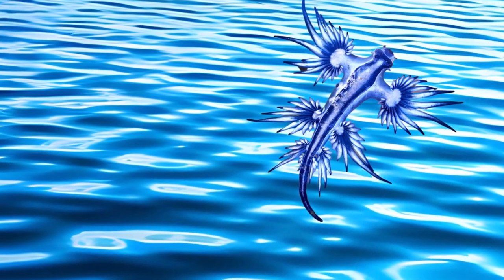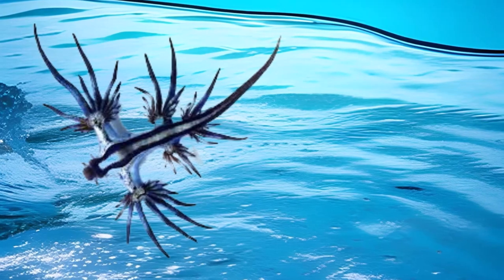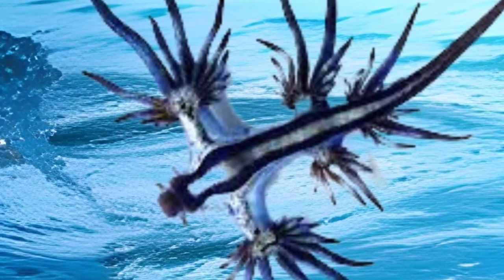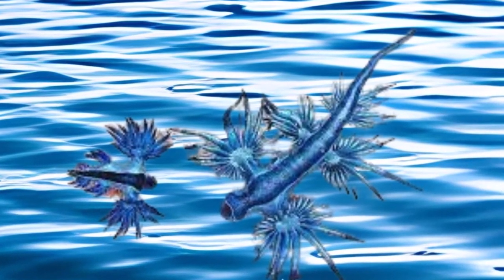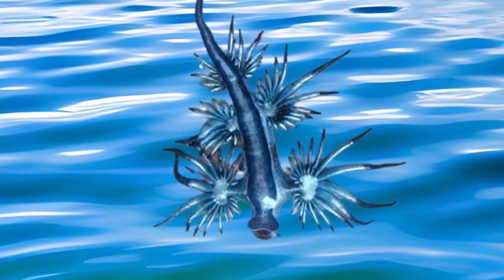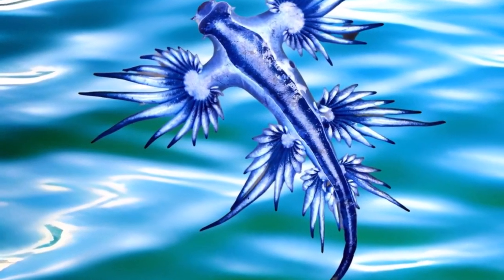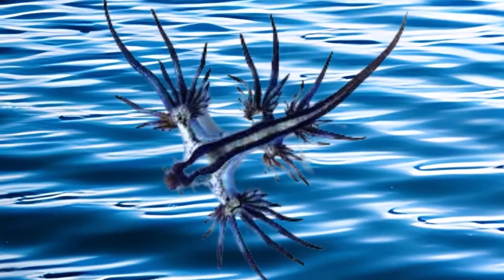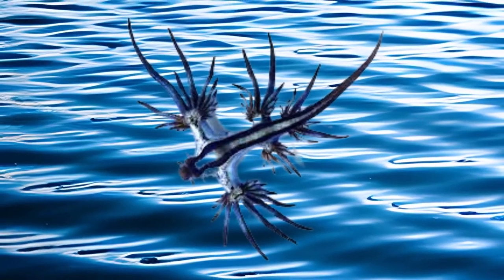Mysteries of the Blue Dragon Nudibranch Ocean's Aerial Dancer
🌊 Dive into the enchanting world of the ocean's aerial dancer, the Blue Dragon Nudibranch (Glaucus atlanticus)! 🐉🌊 In this captivating video, we uncover the vibrant and otherworldly appearance of this unique sea slug that gracefully floats on the ocean's surface. From its stunning blue and silver hues to its fascinating adaptations, you're in for an underwater journey like no other! 🐚✨

Key Highlights:
🌟 Discover the ethereal beauty of the Blue Dragon Nudibranch, a true marvel of the sea.
🌟 Explore its stunning blue and silver hues that camouflage it against both the sky and the ocean's surface.
🌟 Unveil its unique adaptations, from utilizing stinging cells for self-defense to gliding on ocean currents like an aerial artist.
🌟 Witness its delicate nature and the importance of protecting these fragile creatures.
🌟 Immerse yourself in the mysteries of the ocean and be amazed by the resilience of life beneath the waves.

Join us in this mesmerizing journey to understand the secrets of the Blue Dragon Nudibranch, an incredible reminder of the beauty and diversity that our oceans hold. 🌏🐠🔍

Stay curious, stay amazed, and let's continue to uncover the hidden wonders of our planet's oceans together! 🌊🌎🤿